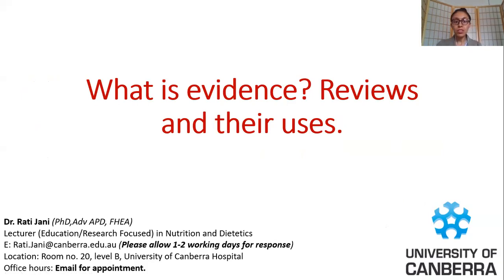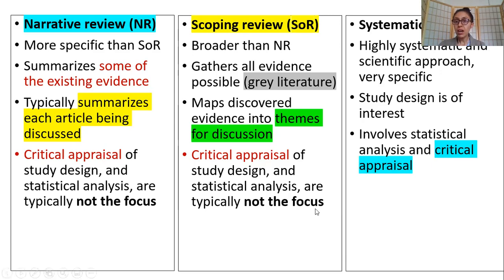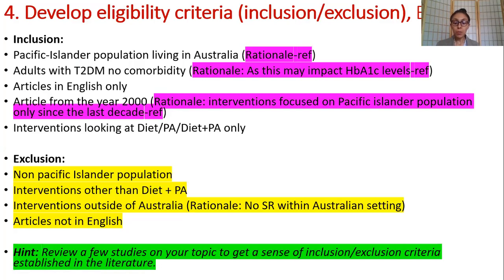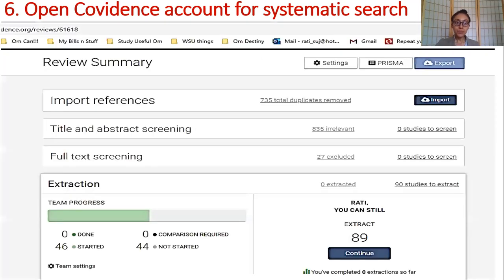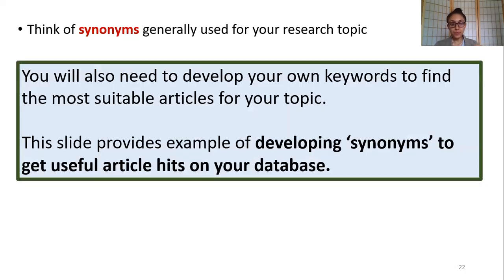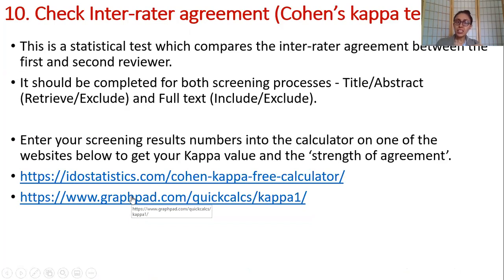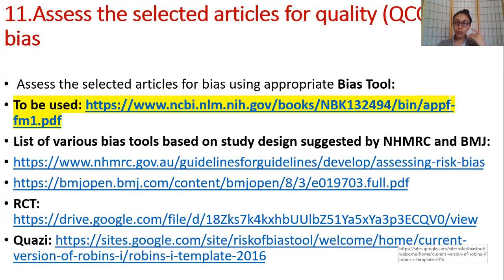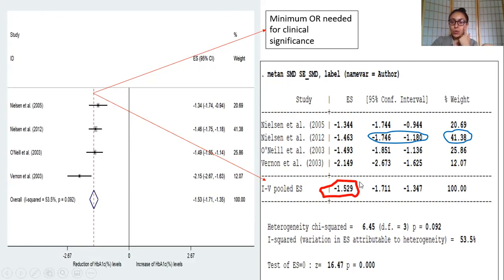Reviews: Systematic Review